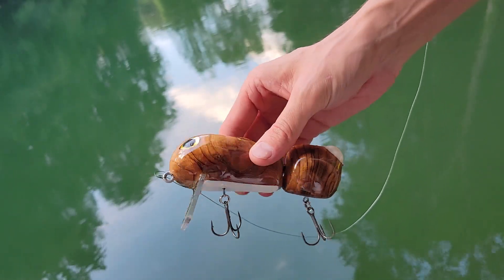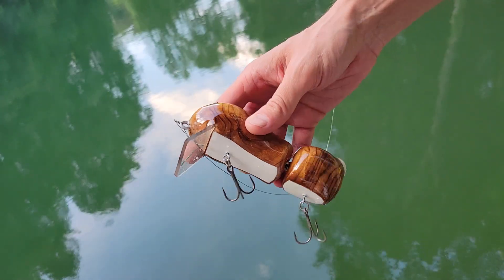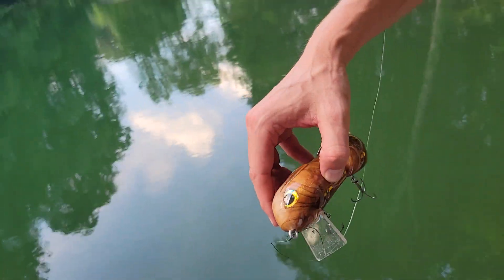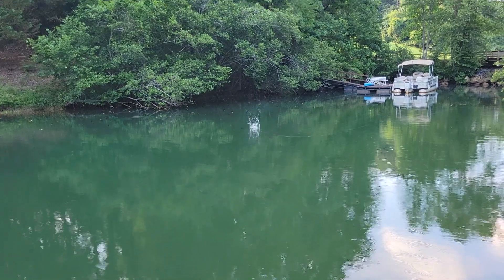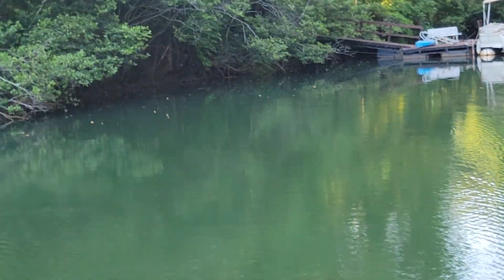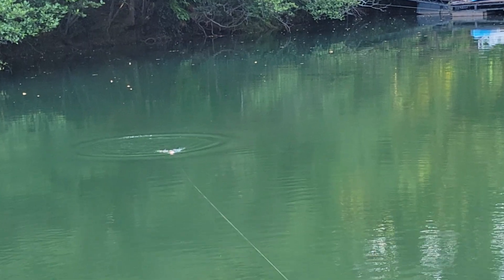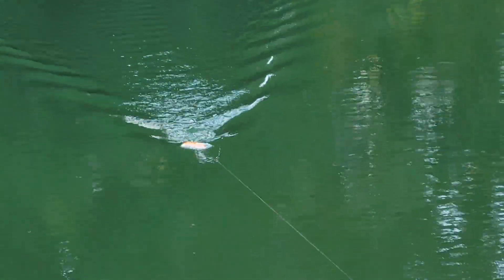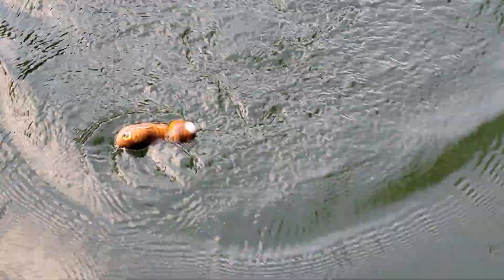Swimbait Review: Throwback Bad Bunny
5" Length (no tail)
3.5 oz Wood

Leviathan Heavy
Curado 300E
20 lb Copoly